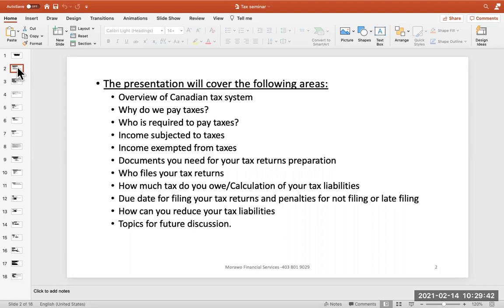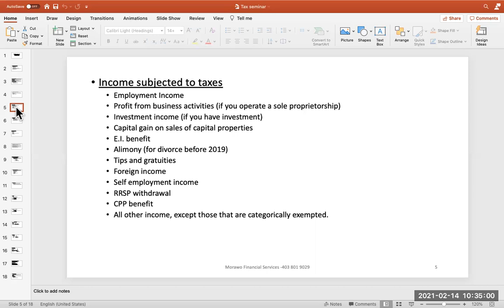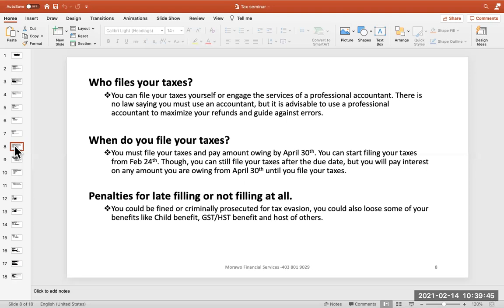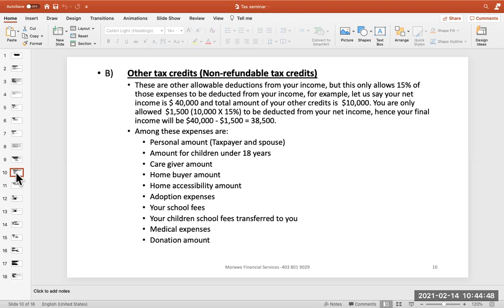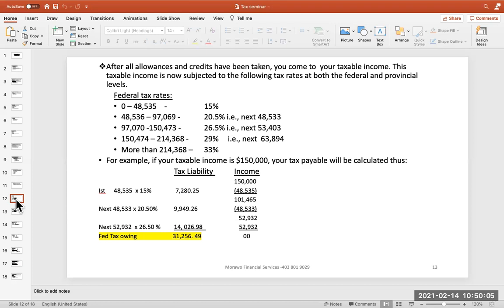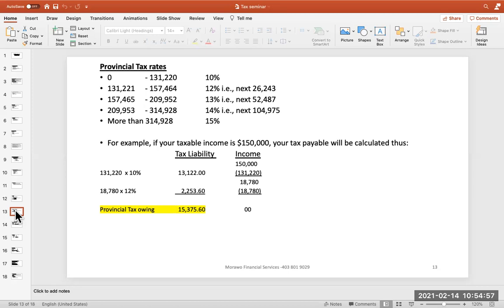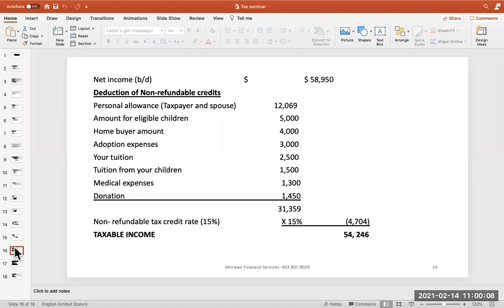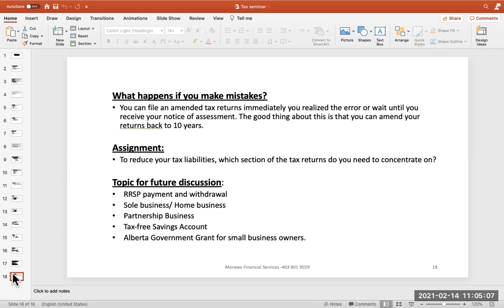Canadian Personal Income Tax